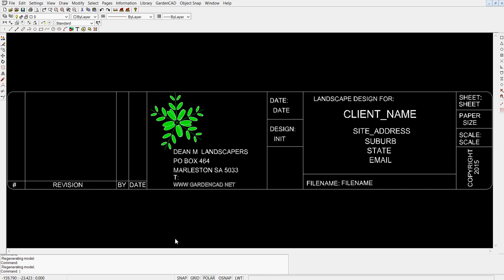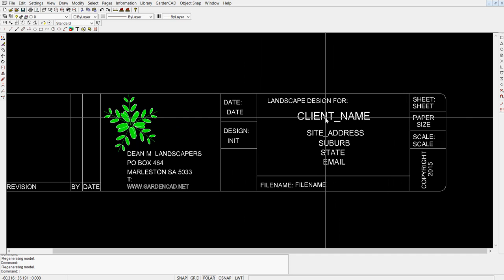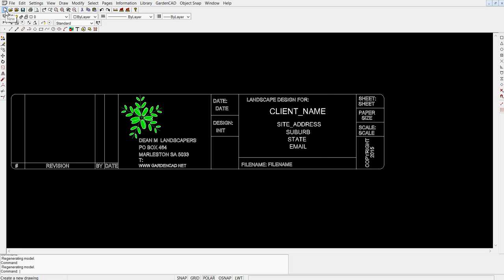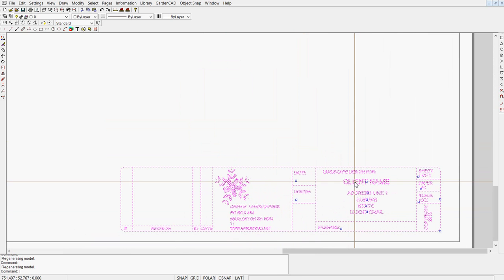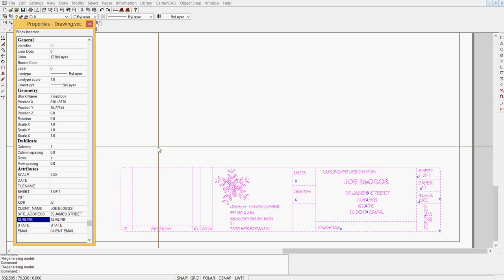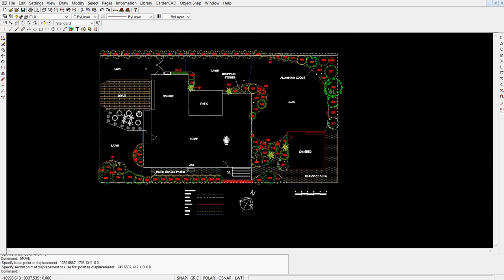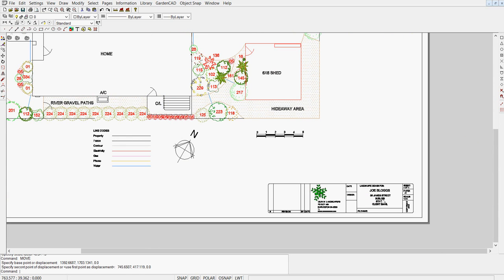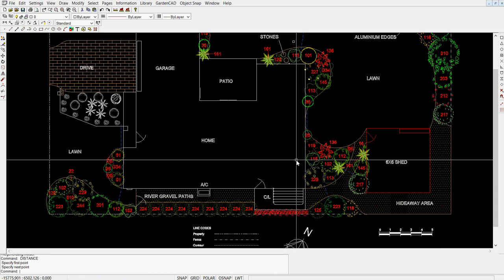Title blocks and template drawings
We make a template drawing, create several Pages and insert the block symbol into the pages. After the design has been developed, it is blocked and inserted into the Pages space at a defined scale.